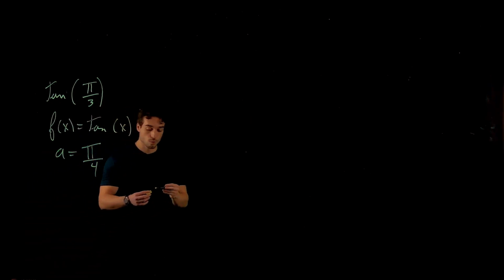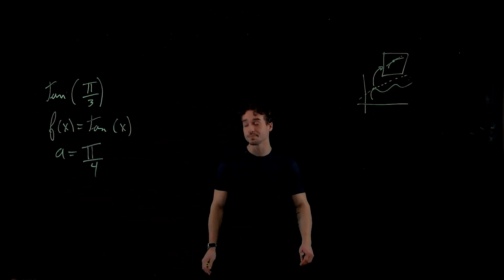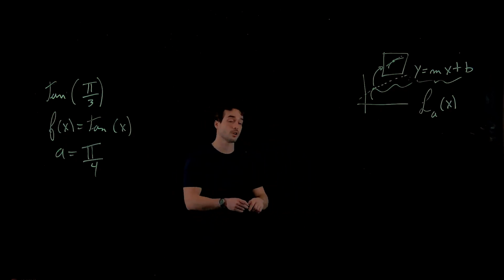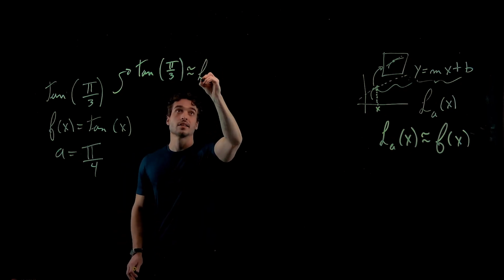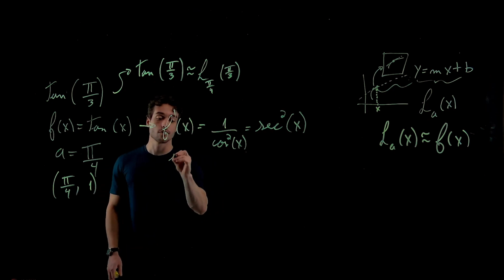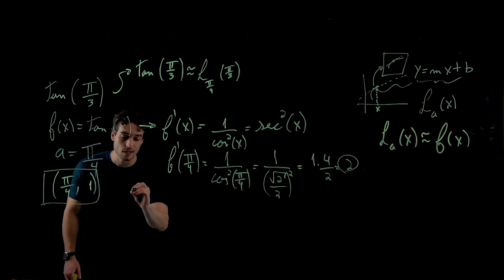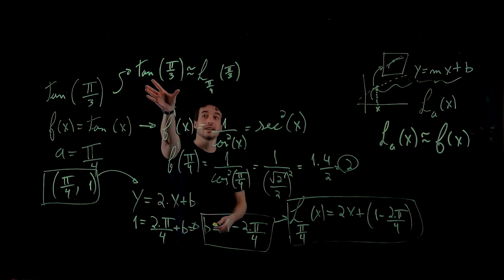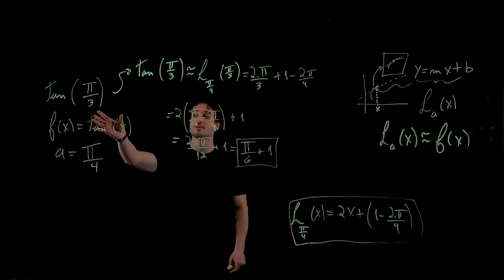Linearization: Approximating a Function (Calculus I)